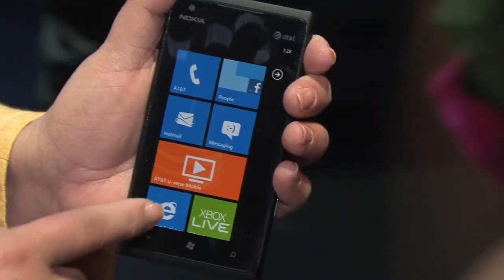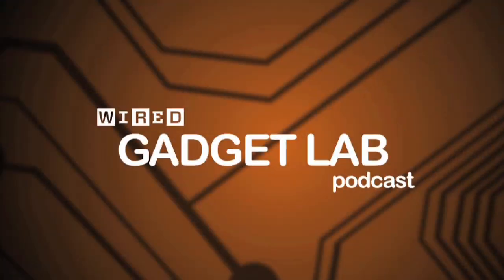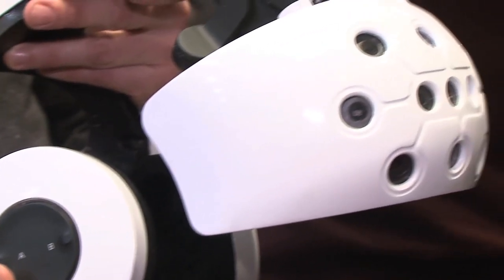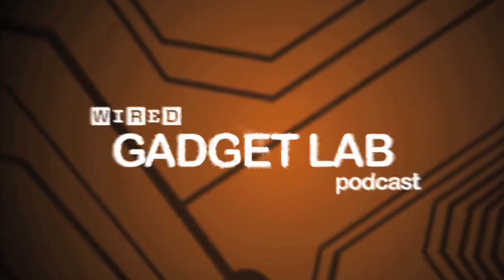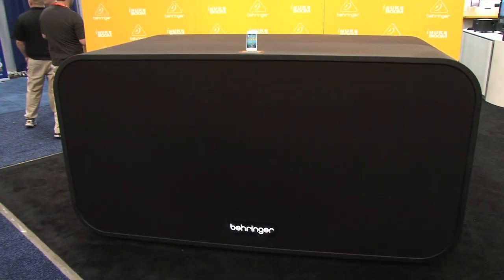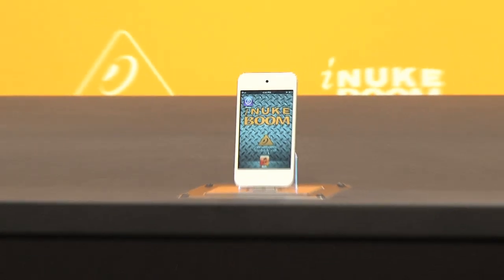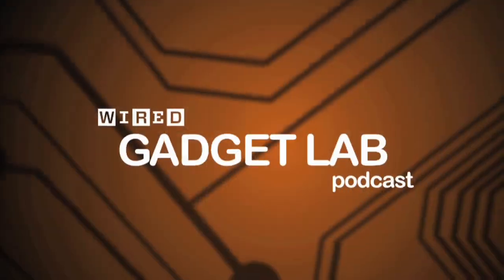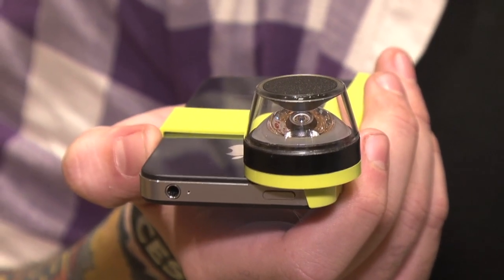G-Lab: CES Survival Tales, Highlights, and Secrets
January 20, 2012: This week, the Gadget Lab podcast survived CES 2012 and talks about some of the highlights including the Sphero Robot, The Nokia Lumia 900, the iNuke, and many others.